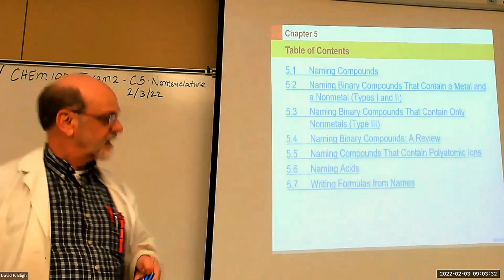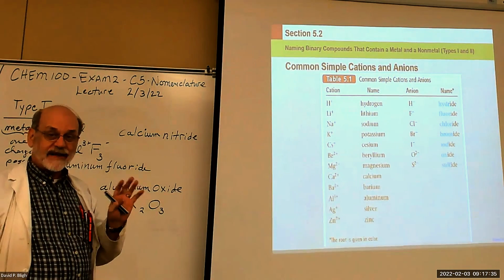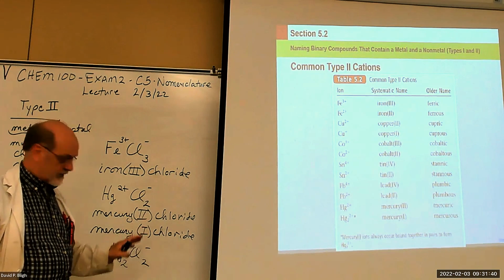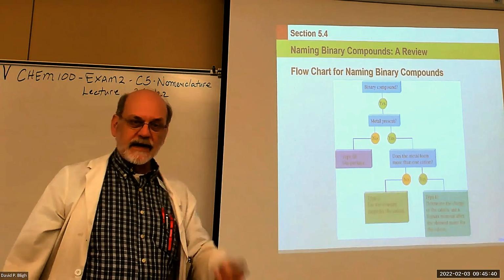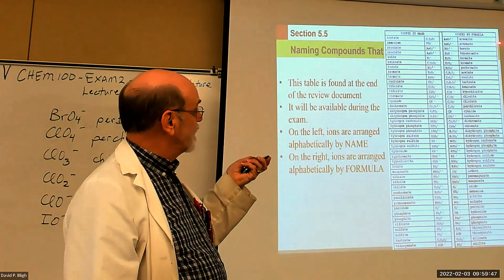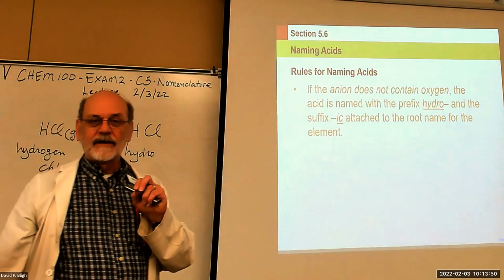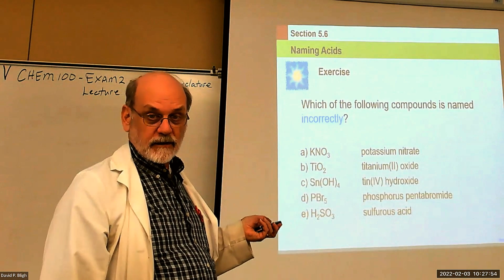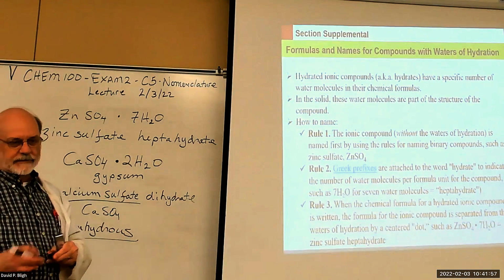CHEM100 C5 LECTURE 3Jan2022